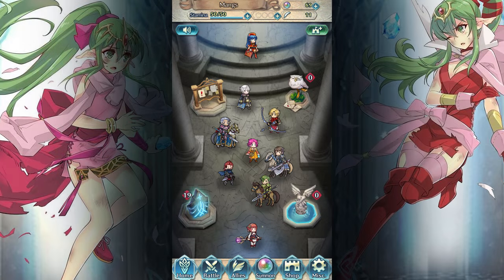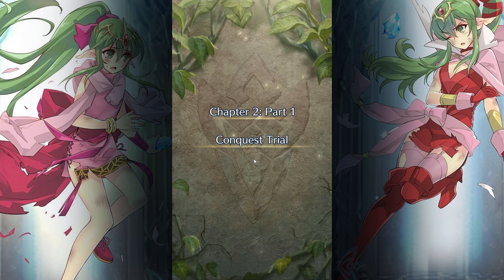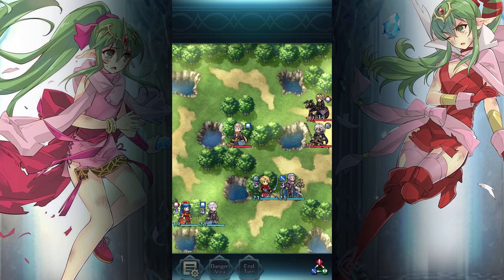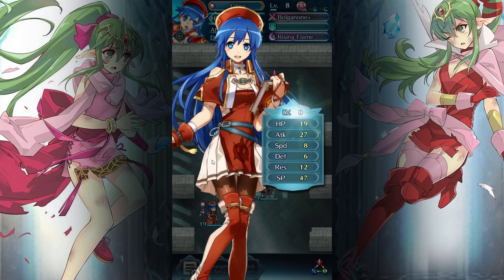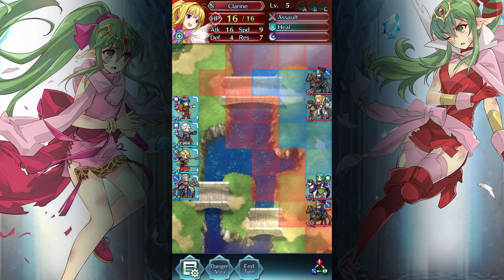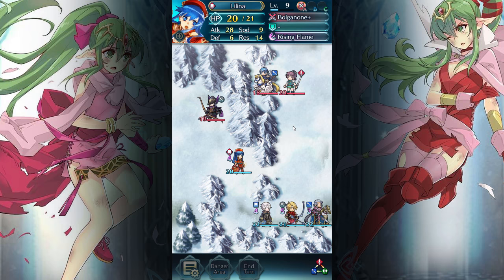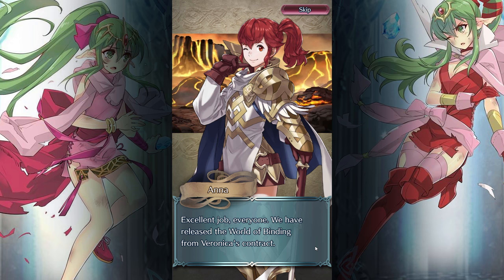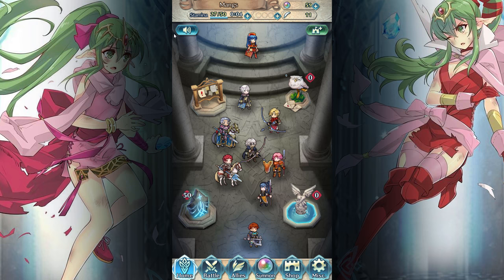Part 4: Let's Play Fire Emblem Heroes - "Blood Contracts"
Fire Emblem Heroes is a free-to-play tactical role-playing game developed by Intelligent Systems and published by Nintendo for iOS and Android devices. The game is a mobile spin-off of the Fire Emblem series, and was released for 39 countries on February 2, 2017.

Beginning with a grid map that measures 8×6, players are able to summon characters from the Fire Emblem series to attack opposing enemies. There are hundreds of heroes.
Fire Emblem Heroes' currency system is orbs, which can either replenish all of a player's stamina or be used to acquire heroes. Missions may cost more than one stamina to play while stamina is recovered at a rate of one point per five minutes to a total of 50. Orbs are either earned by completing in-game activities or paying with real money.

The game was first announced by Nintendo as the third mobile game made under the DeNA partnership in April 2016, alongside an Animal Crossing mobile game, originally set for release that year The game's title and gameplay details were later revealed during a Fire Emblem Direct presentation in January 2017. Immediately afterwards, Nintendo launched an online "choose your legend" promotion, in which players could vote for various characters from the series to be included in the game. The game was released worldwide for Android and iOS devices on February 2, 2017. As with Nintendo's previous mobile game, Super Mario Run, Heroes requires players to have a persistent Internet connection to play.